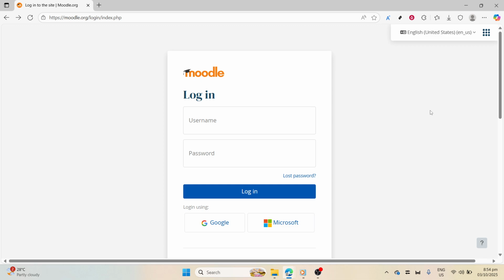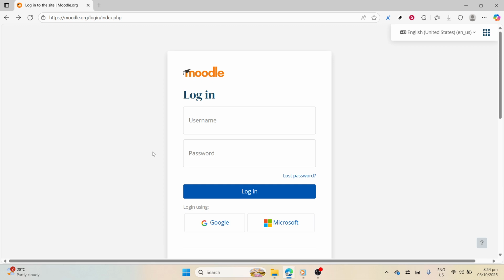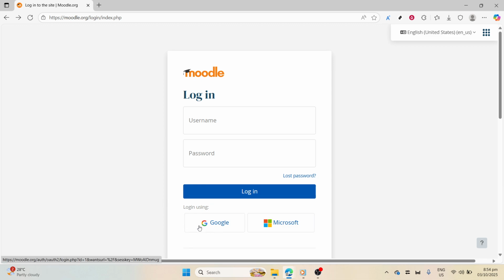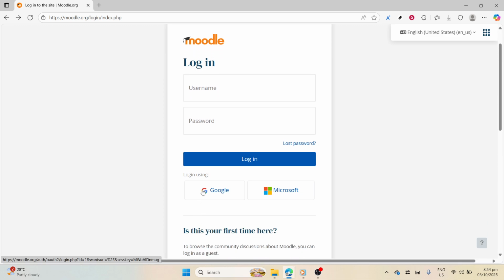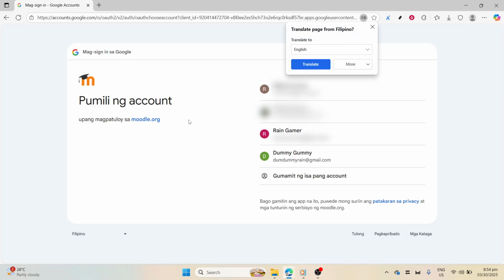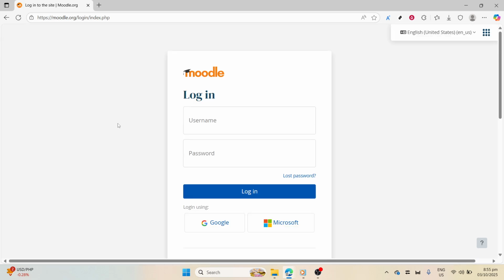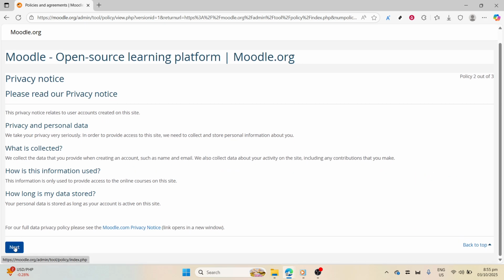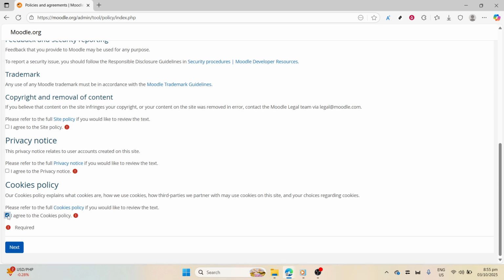How To Log In To Moodle With Google Account (Quick Method)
📚🔑 Learn how to log in to Moodle with your Google account! Quick and easy method to access your courses instantly. ✅